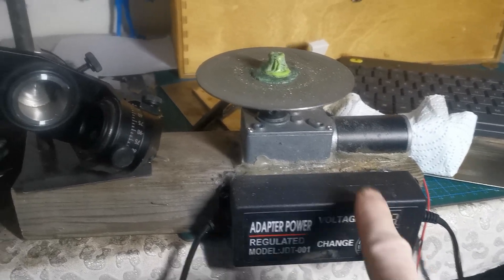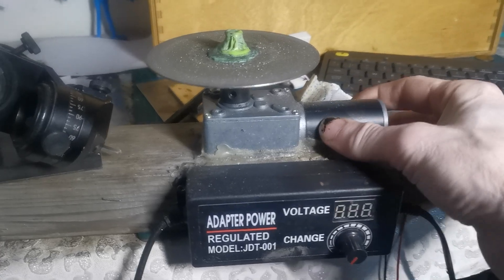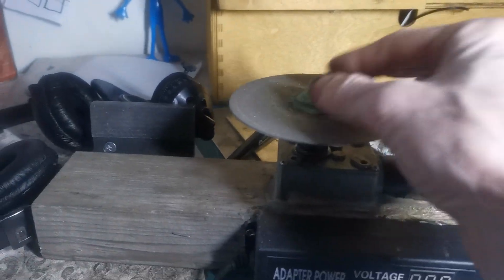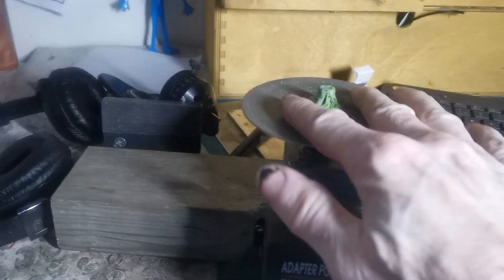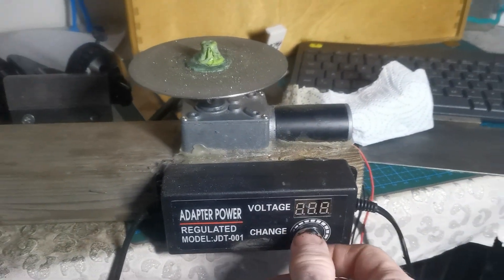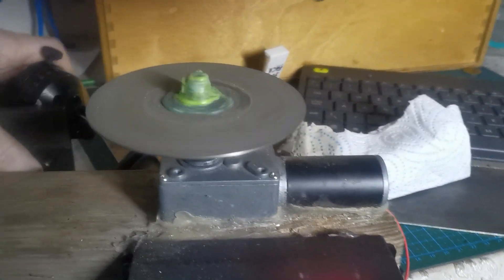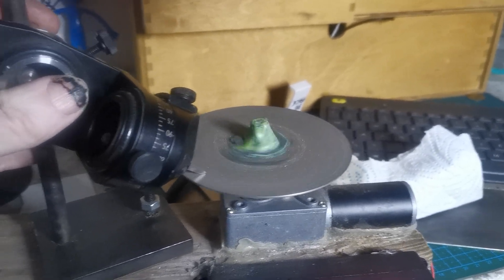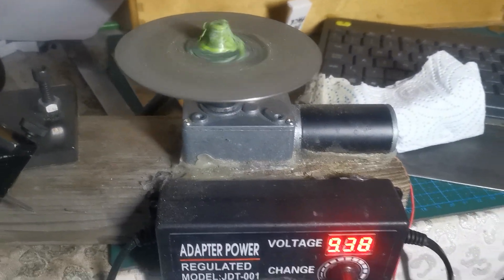The Homemade Power Hone